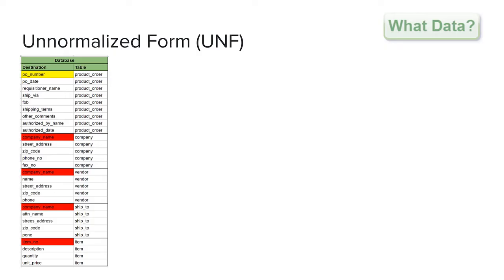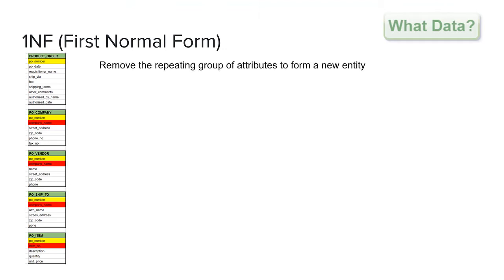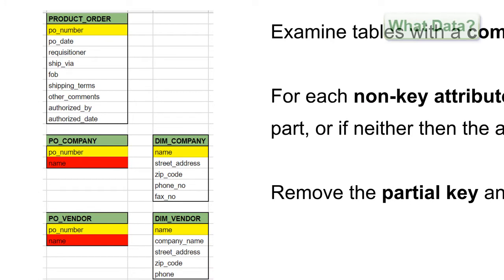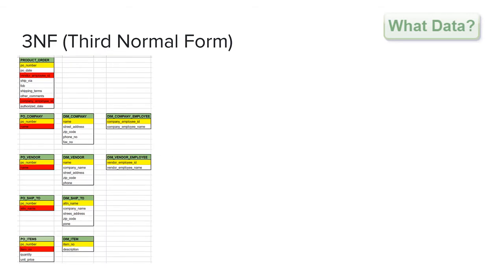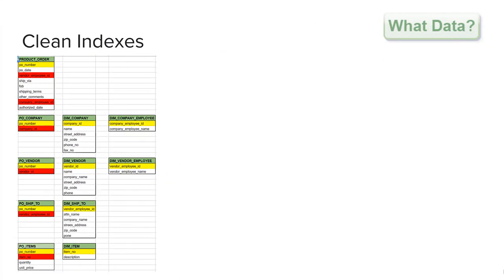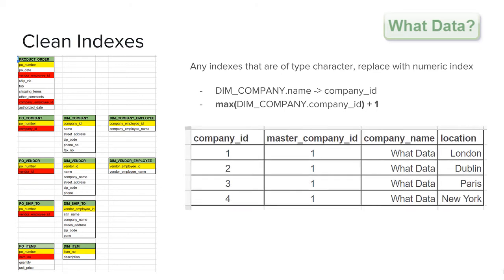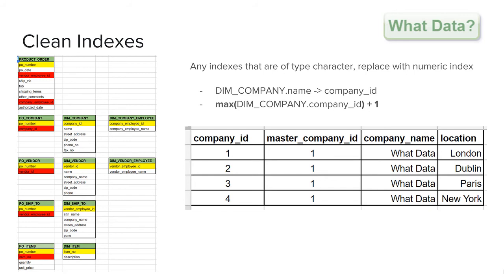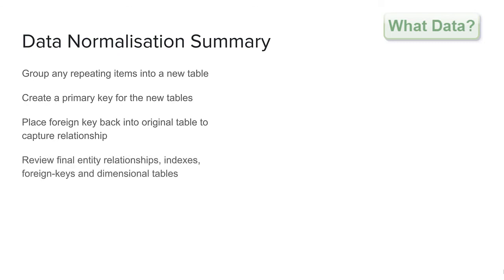Business & Data Analysis with SQL - 5 Normalise Data